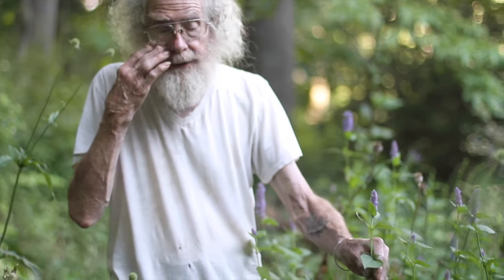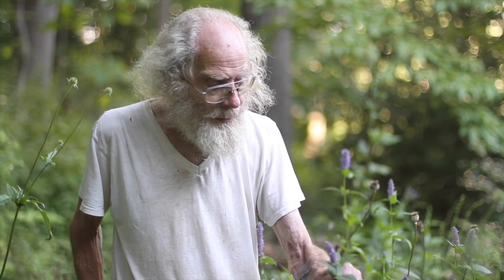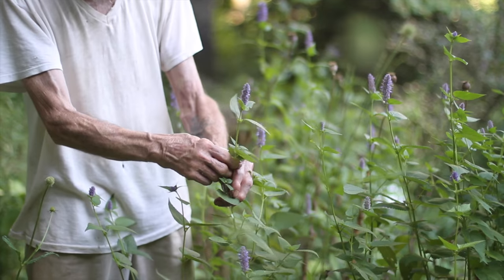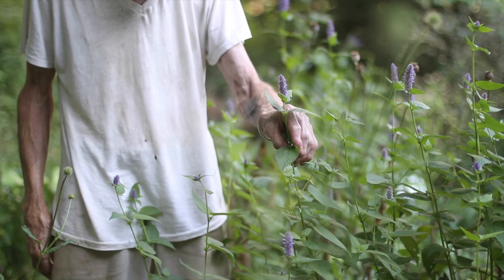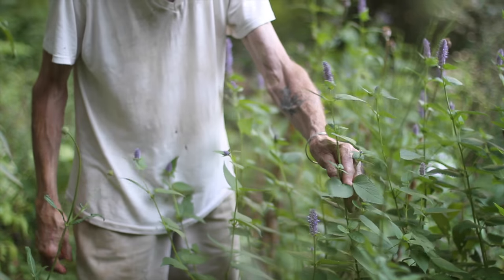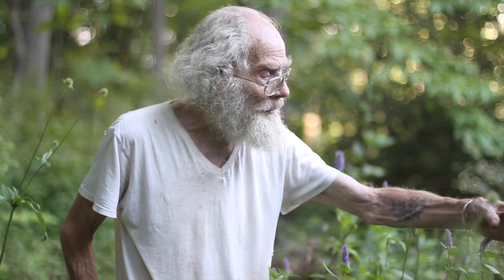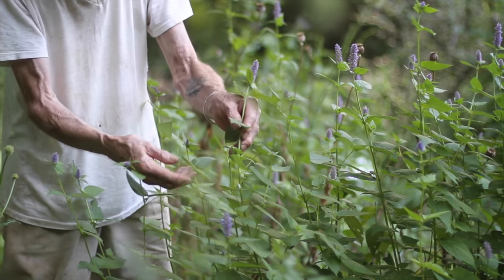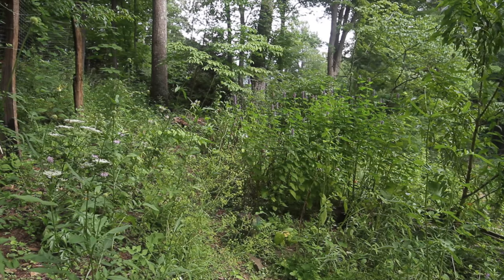Agastache rugosa (Korean Mint)